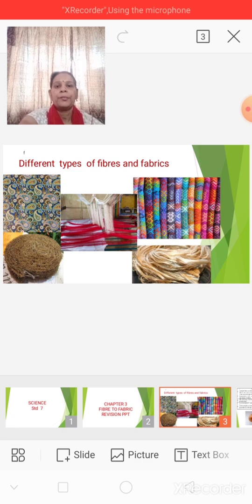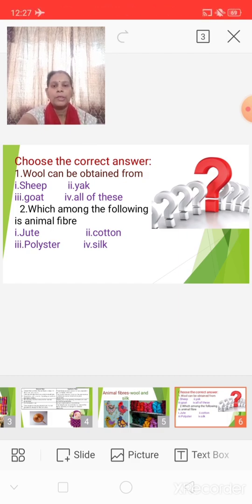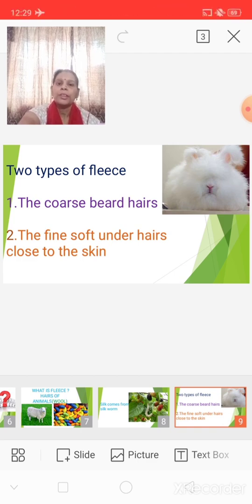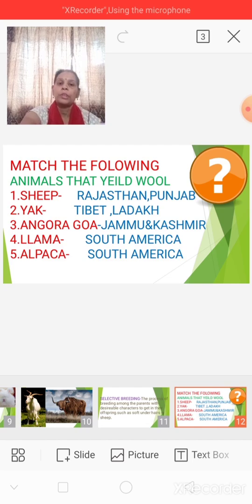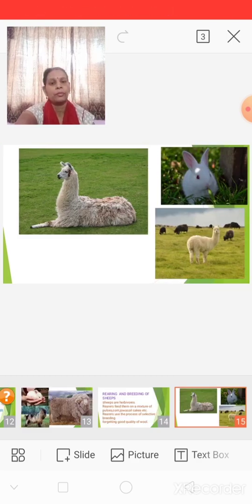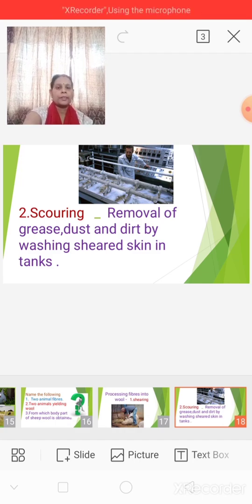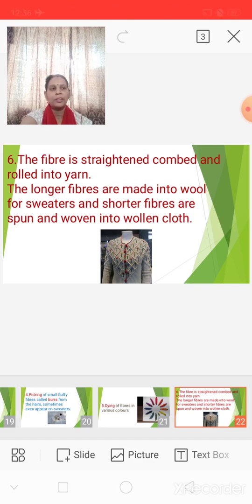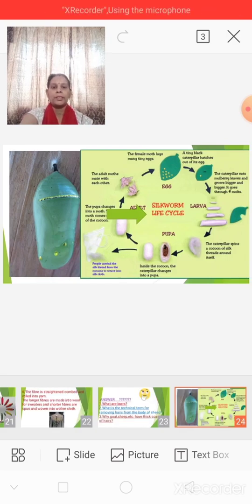Class_7_Science_7_Chapter_No_3_Fibre _to_Fabric_Revision_ppt_2_7_July_2020 n